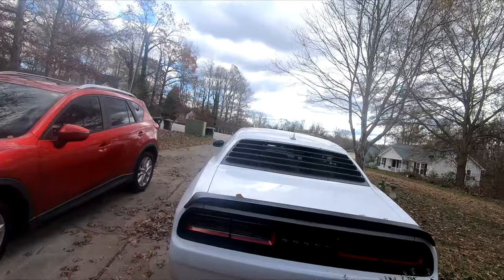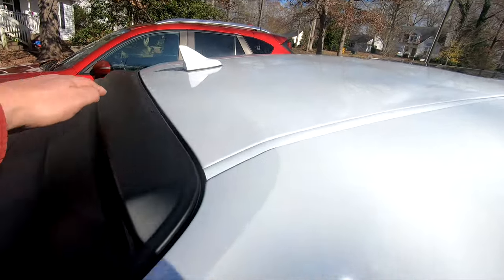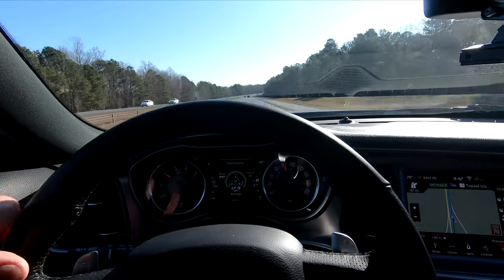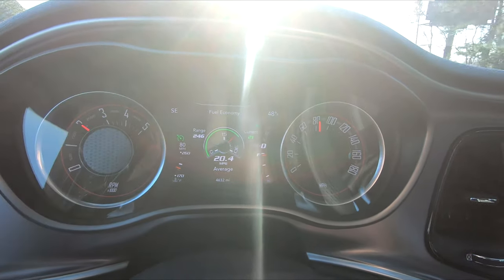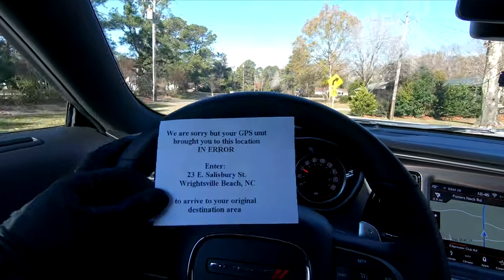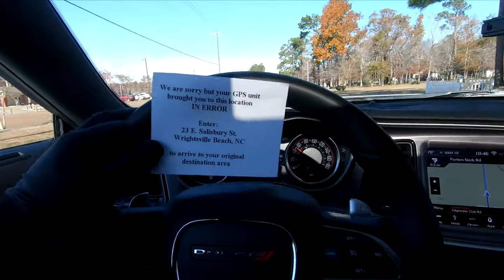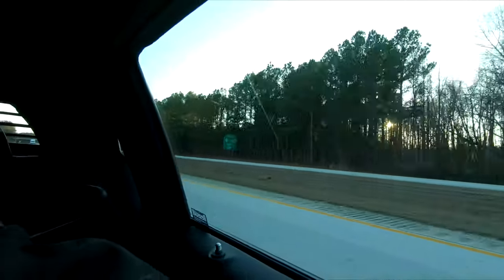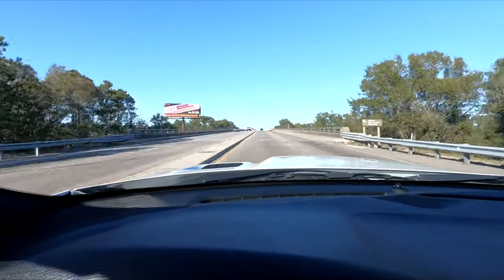Fixed Louver Rattle - Verify MPG on Scatpack- then I fly the Mavic Air at Wrightsville Beach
Fix Louvers Rattling -MPG on Scatpack- Fly Drone at Wrightsville Beach. Nice day at the beach!